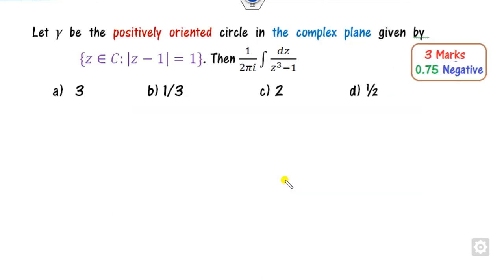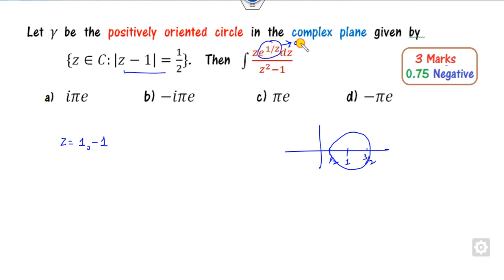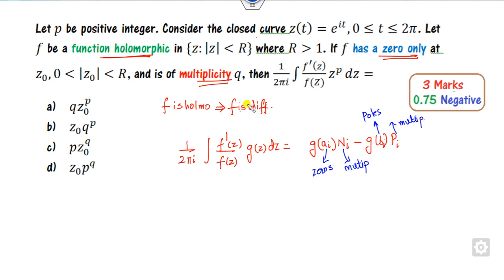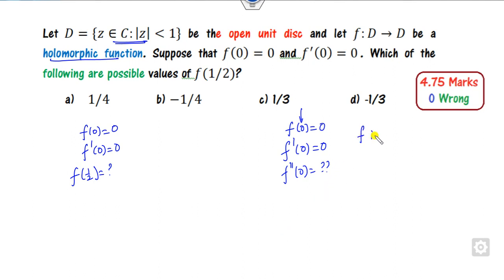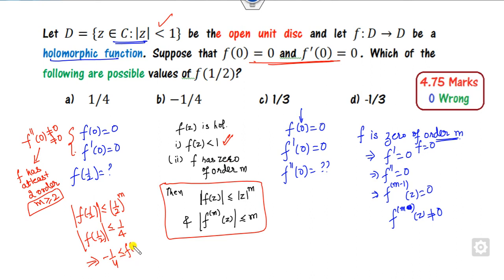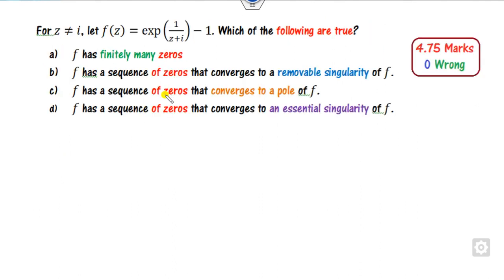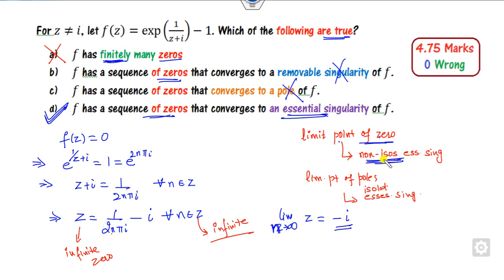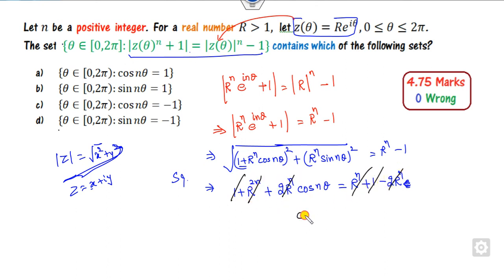Complex Analysis Question | CSIR NET 2020 Mathematics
This lecture explains Complex Analysis Question | CSIR NET 2020 Mathematics
Other videos @DrHarishGarg
CSIR NET 2020 Mathematics: